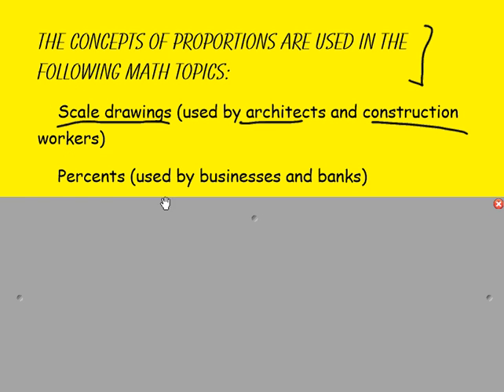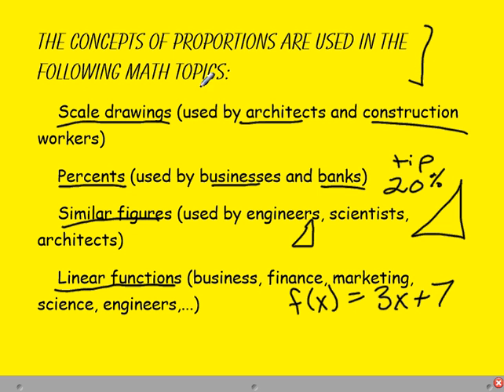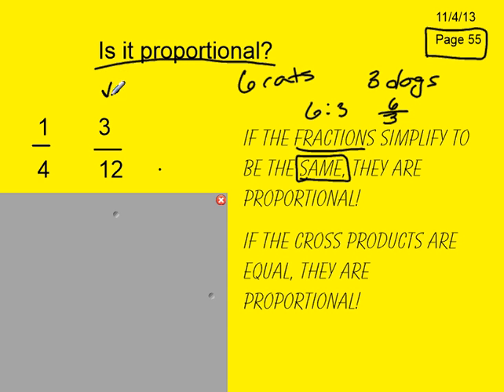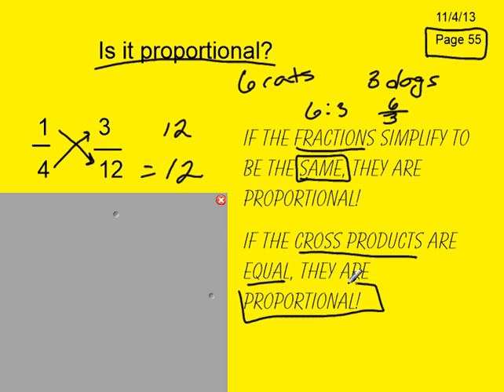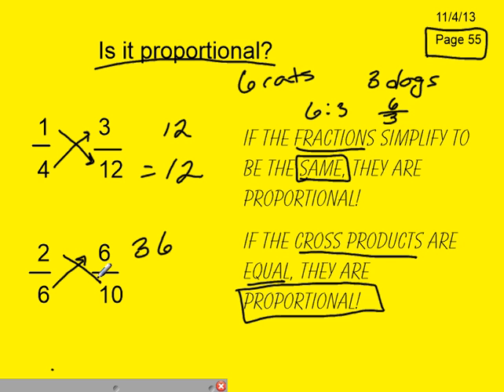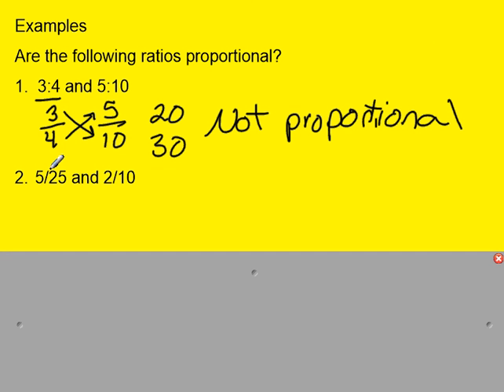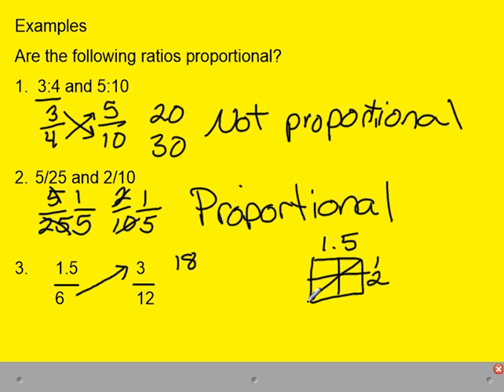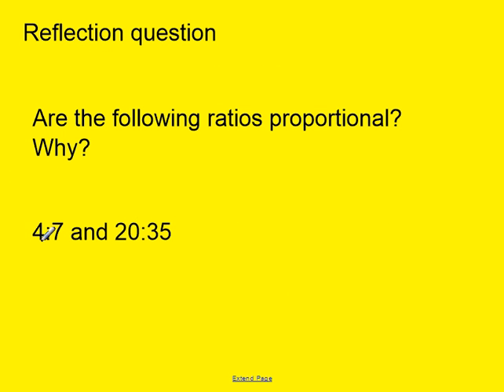11 4 Proportional relationships